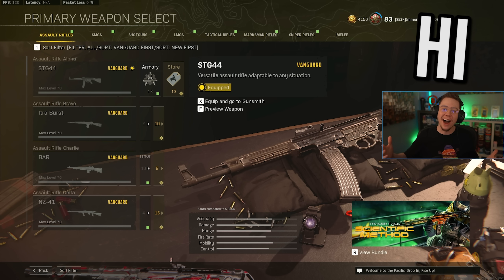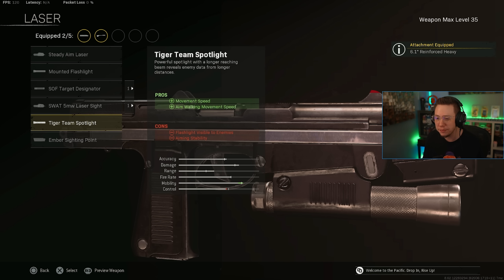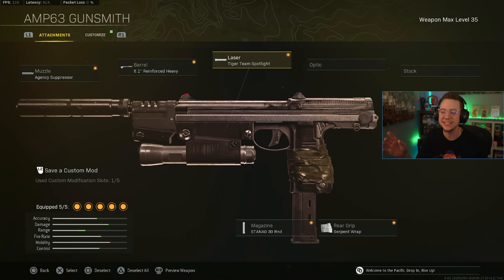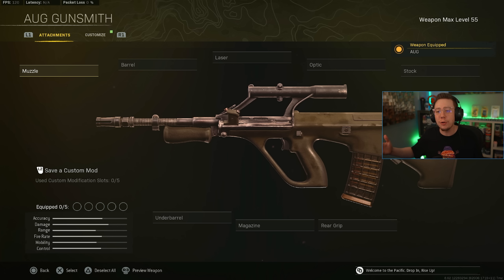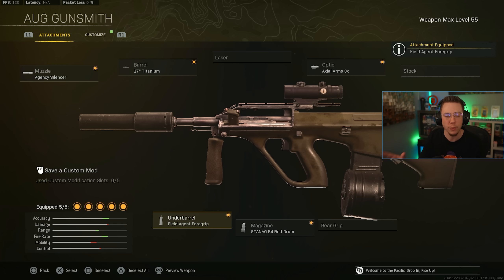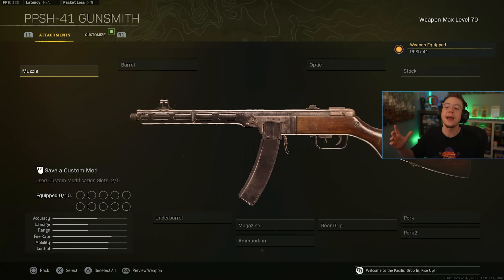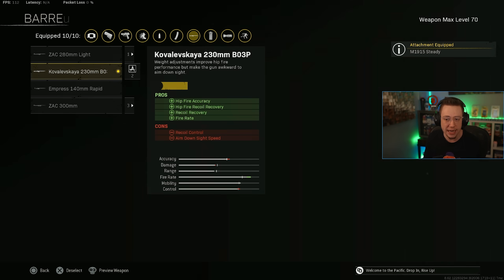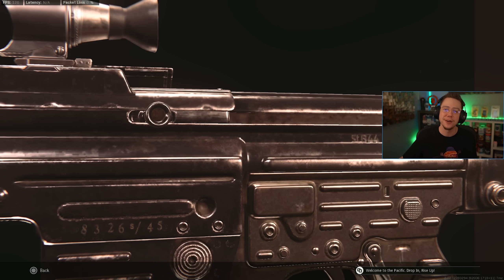WARZONE: Best META WEAPON In EVERY Category After Update! (WARZONE Best Loadouts)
Best META Weapons in Every Category of WARZONE!

Timestamps:
0:00 – Best Pistol
2:06 – Best Sniper
3:37 – Best Marksman Rifle
5:54 – Best Tactical Rifle
6:52 – Best LMG
7:36 – Best Shotgun
9:16 – Best SMG
10:15 – Best Rifle

In this video, we're breaking down the new BEST META WEAPON in every category of Call of Duty WARZONE! We've got tons of options for the Best Weapons in COD WARZONE, including Rifles, SMGs, LMGs, Snipers  & More! This video explains the Best Weapons and Best Loadouts for every weapon category in WARZONE!